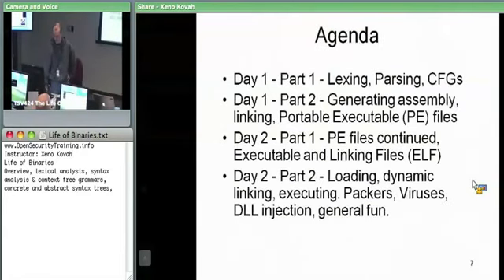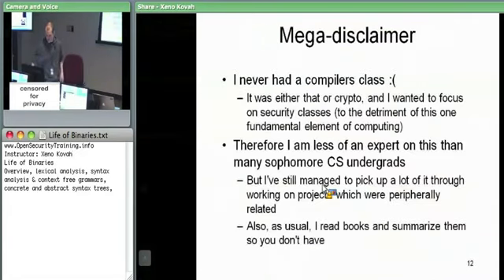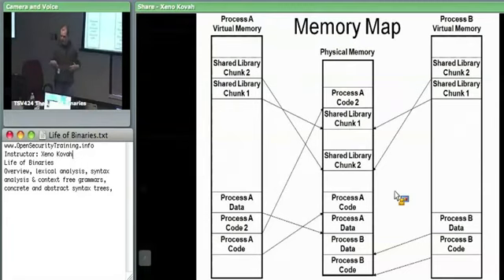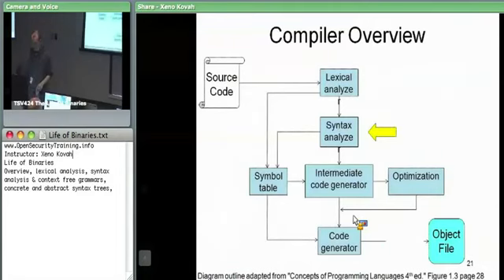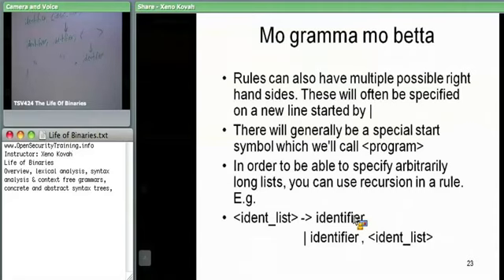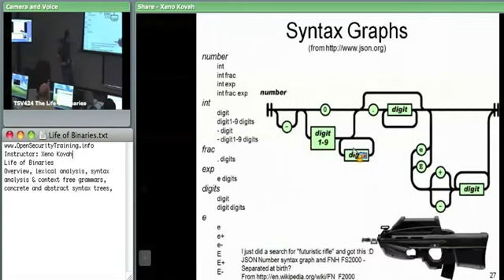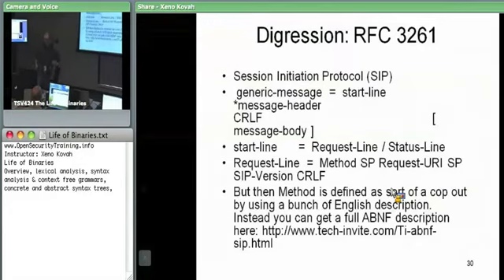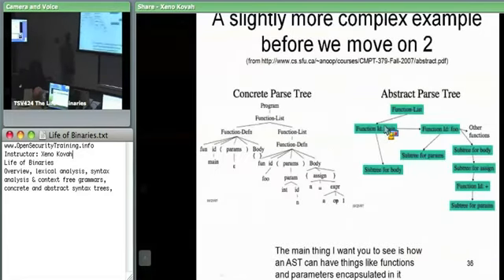OpenSecurityTraining The Life of Binaries (Day 1 part 1)